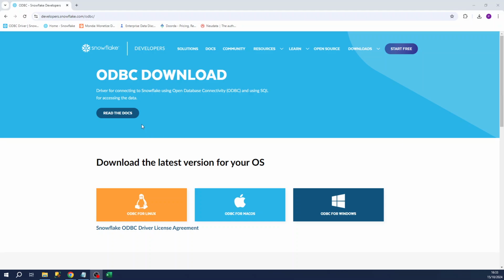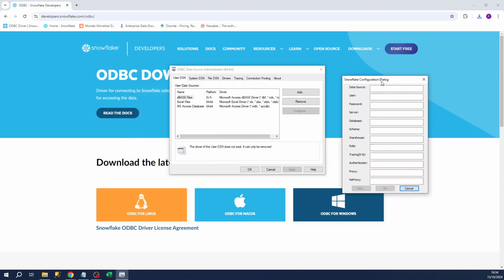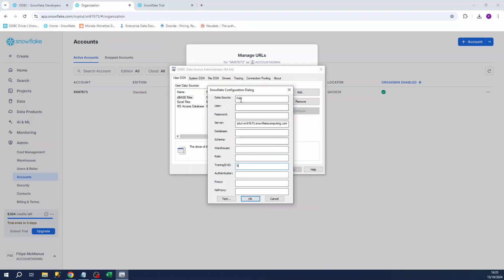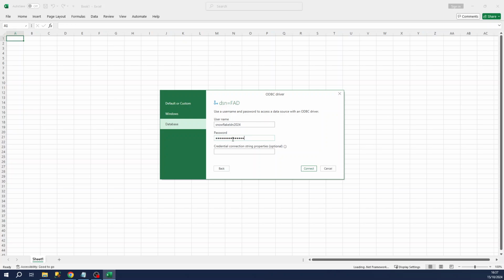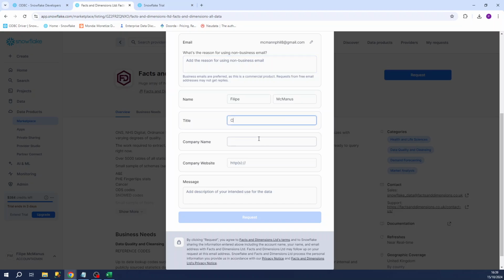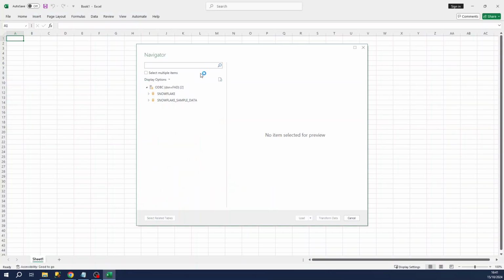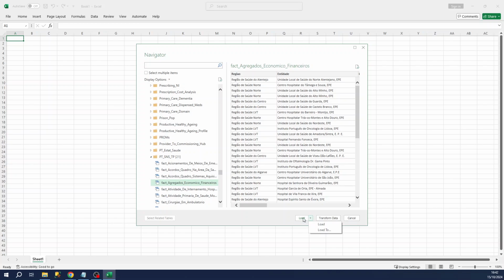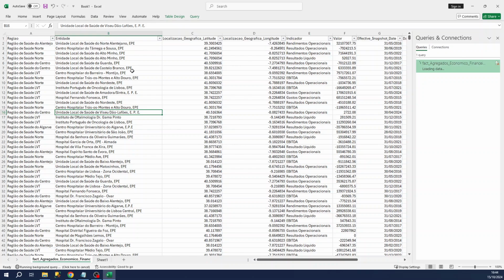Lesson lm: Connect to Snowflake from Excel Using ODBC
Connect to Snowflake database from Excel using the Snowflake ODBC driver

1.

2. Add a new 64 ODBC DSN using the windows ODBC Data Sources tool

3.
Name: anything you like, eg FAD
Server: Get this from Accounts in Admin folder in your Snowflake account. Three dots on the right to view URLs. Copy the URL, without the https:// bit
Tracing: 6

5. Over to Excel
Data Tab - Get Data - From other sources - From ODBC
Choose the DSN you just made.

6. Select the database and from in there, select the view.table you want

7. Click Load

8. The data will appear in a new sheet. Whenever you click Refresh All from the data tab, that data will refresh.

9. You will want to make a dynamic named range that grows as he data grows.